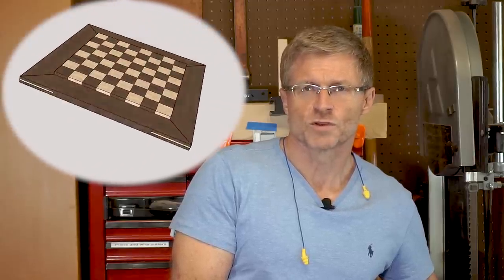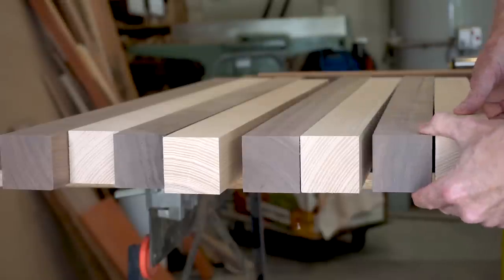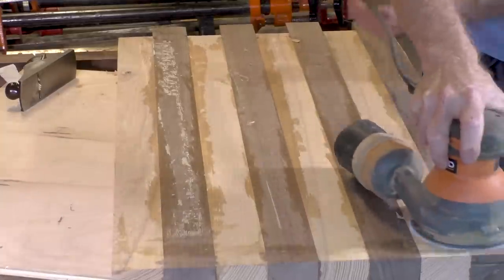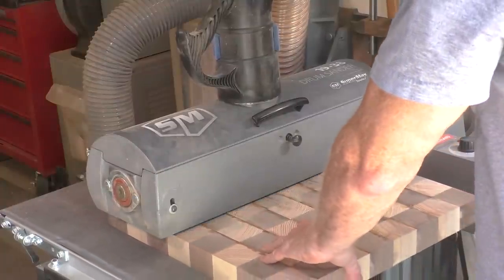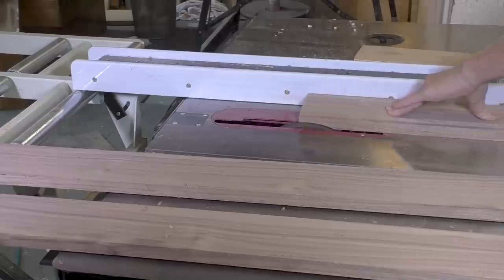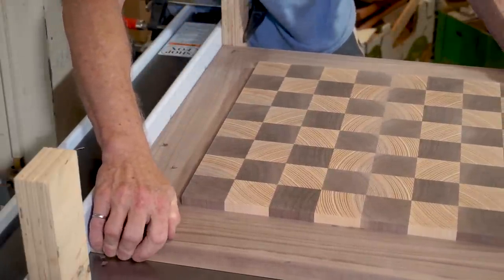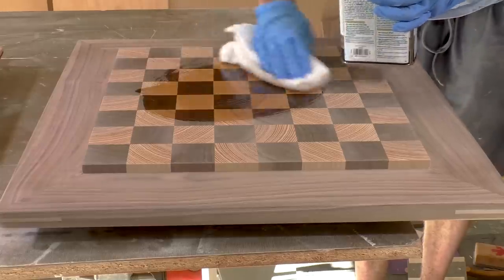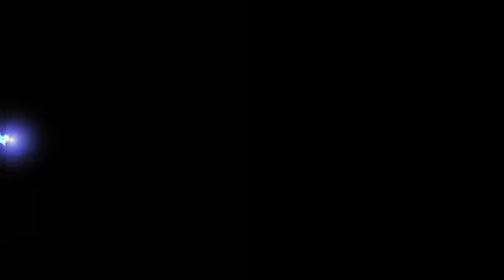How I made two Regulation Size End Grain Chess Boards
Watch how I made two regulation size end grain chess boards with two different designs. These are regulation size chess boards, meaning that the individual squares are between 2” – 2.5”.  In my case, the squares are 2.25” for an overall board size of 18”.

These are end grain chess boards made from walnut and ash. Each chess board has a “frame” around it that can serve as a place to put the chess pieces that are no longer in play. One of the chess boards has a 3.5” walnut frame, and the other one has a 3” frame made from tiger maple.  The walnut frame is flush with the bottom of the chess board, whereas the maple frame is elevated and “floating” along the side of the chess board.

Both chess boards are 1.5” thick. The one with the walnut frame has an overall width of 25” and the one with the maple frame is 24” x 24”.

Some of the things I used in this project include:

Grizzly G1023RLWX table saw.
SuperMax 19-38 Drum Sander.
Freud SD508 Super Dado set.
Behlen Paraffin Oil.
Behlen Pumice Stone.